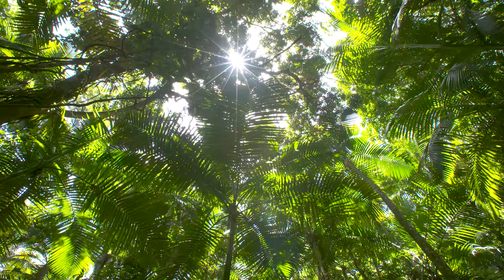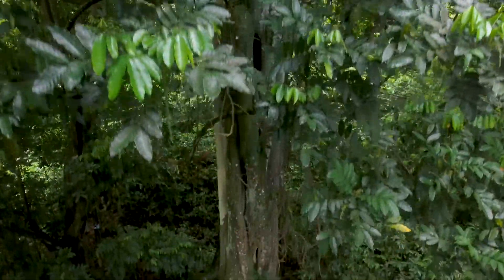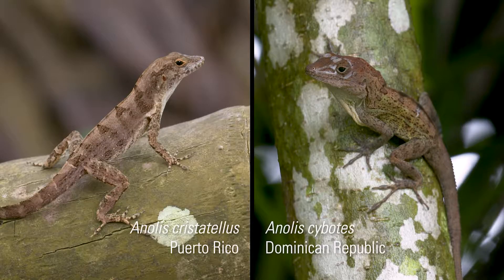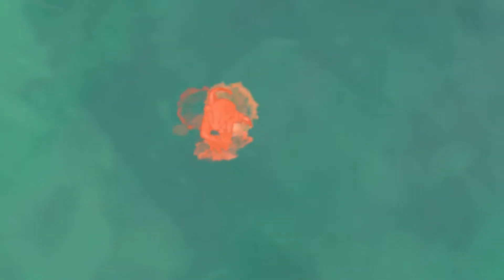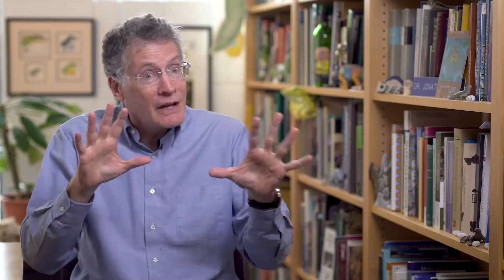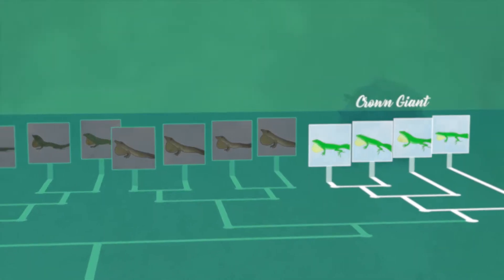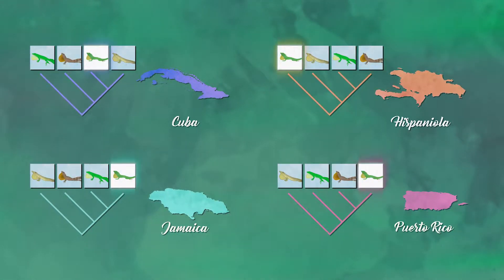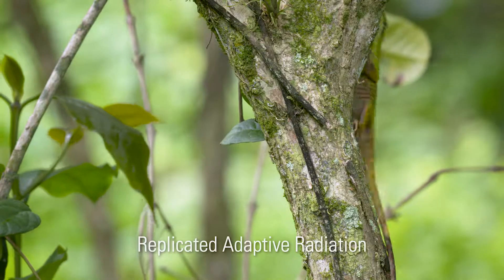The Lizard's Tale - Episode 2: Does Evolution Repeat Itself?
The “Greater Antilles” – Cuba, Hispaniola, Jamaica and Puerto Rico – are hotspots of anole diversity. But what’s most surprising are the unexpected parallels between anoles living on different islands. Why do the anoles of Puerto Rico, with adaptations to various habitats, have a virtually identical set of lizard doppelgangers on Hispaniola? Did the lizards become specialized first, then spread from island to island? Or did they diversity in the same way several times? Testing the anoles’ physical performance and examining their DNA points to a surprising answer!

Featured researchers: Jonathan Losos, Luke Mahler

Directed, Written, and Edited by
NEIL LOSIN
NATHAN DAPPEN

Music
CODY WESTHEIMER

Graphics
ROOT HOUSE STUDIOS

Spanish Translation
ALEX BELISARIO